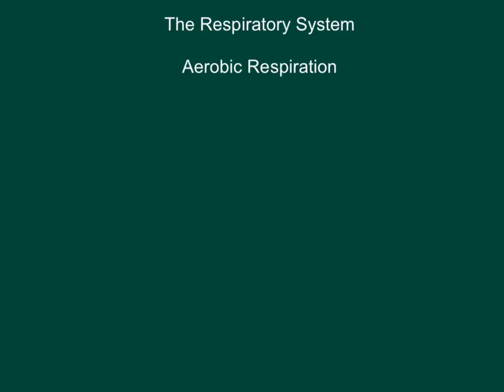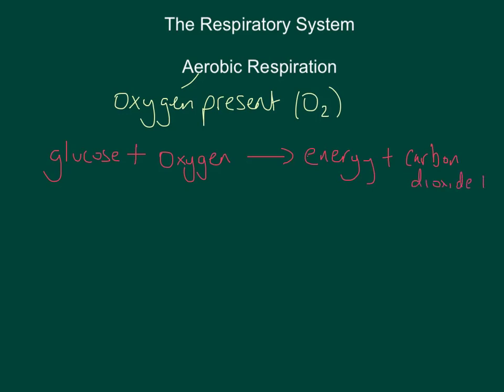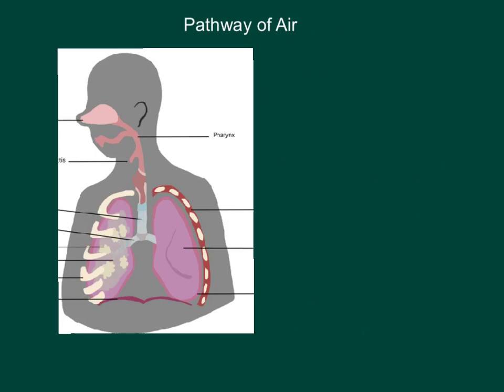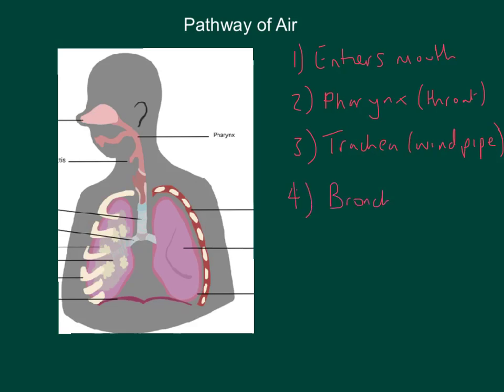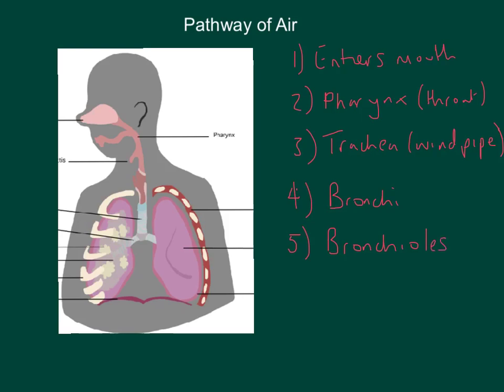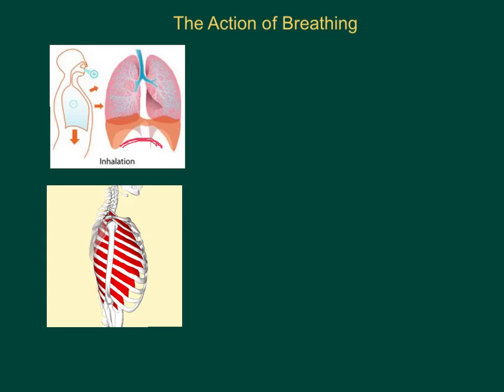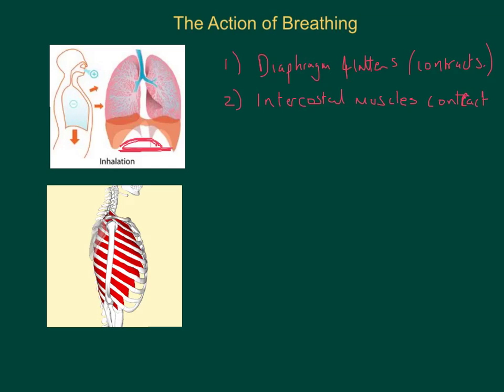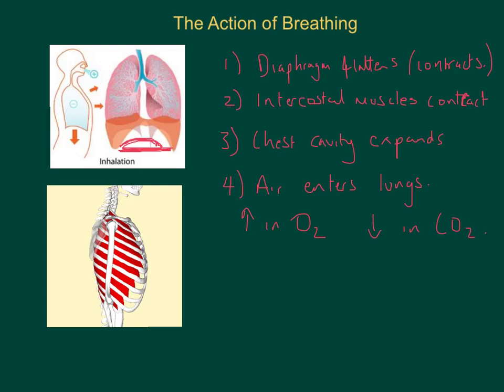AQA GCSE PE - aerobic respiration